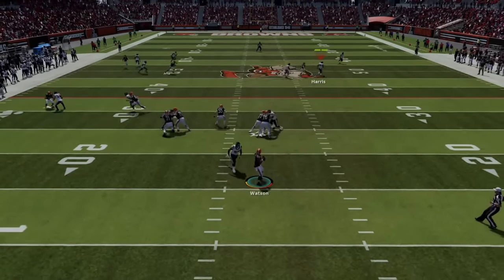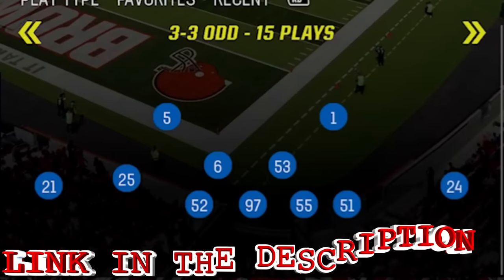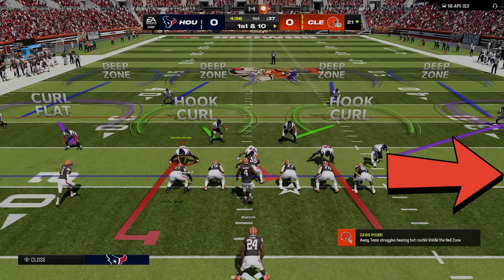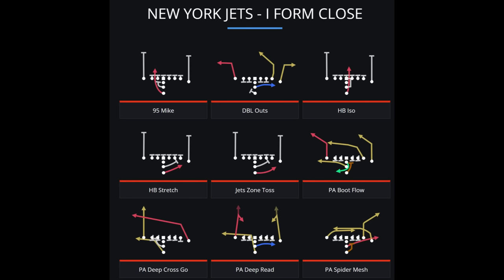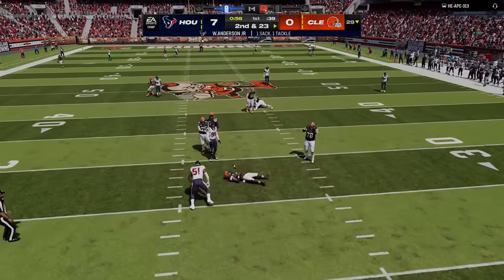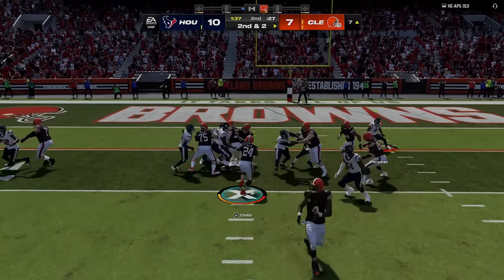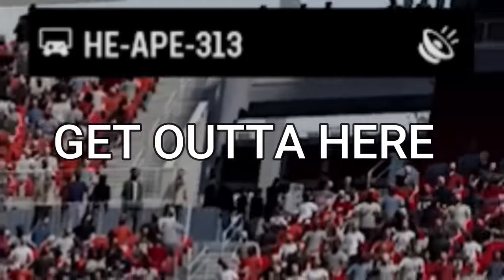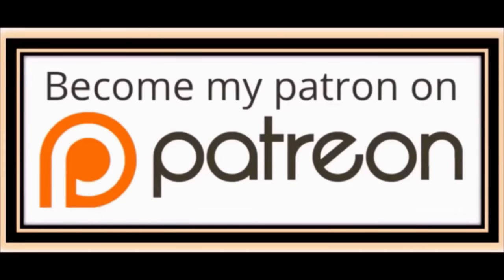BEST DEFENSE (POST PATCH) in Madden NFL 24! Stops Everything RUN & PASS! Best Plays Tips & Tricks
0:00 Madden NFL 24 Gameplay
0:40 Best Playbooks to Use
1:15 Best Defense (Formation)
1:59 Best Coaching Adjustments
2:09 Defense Tips (Substitutions)
2:50 Best Plays (Audibles)
3:14 Base Defense (Setup)
5:03 Best Offense (Running)
5:49 Fatigue
6:45 Defense Tips (Match vs Hard Flat)
7:11 Best Blitz
8:05 Best Offense (Passing)
8:44 1 Play Touchdown (Cover 3)
9:10 Run Play Glitch
10:15 Hash Mark Glitch
10:41 Best Pass Defense Setup